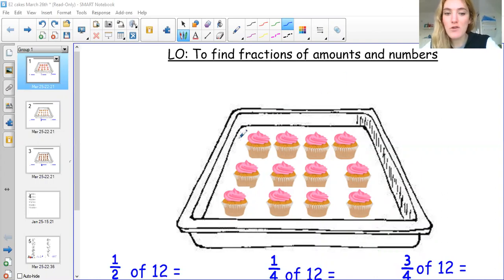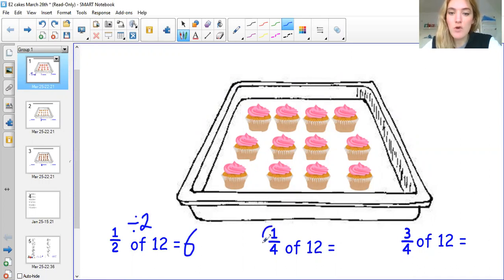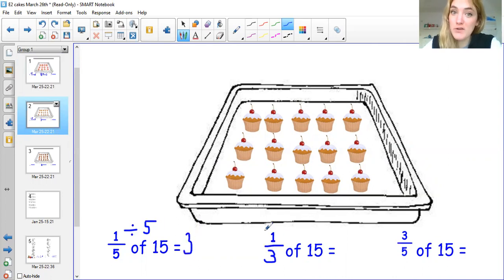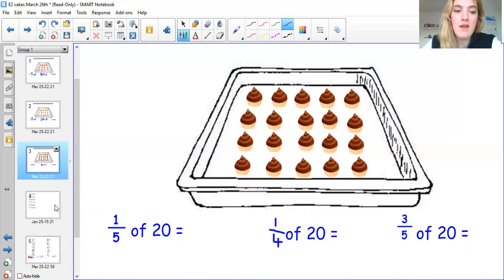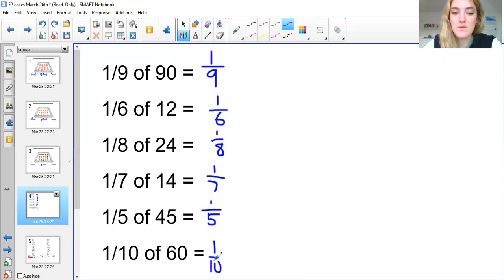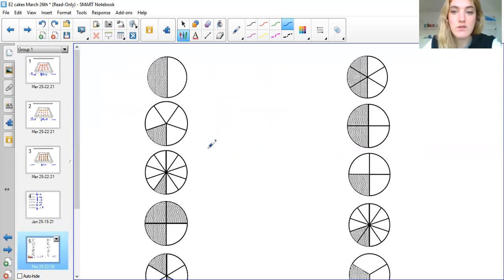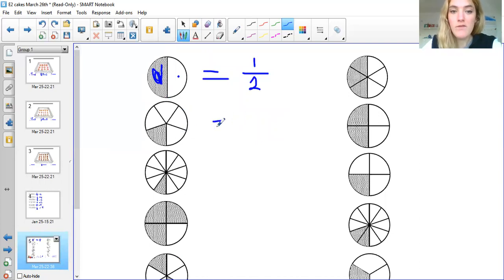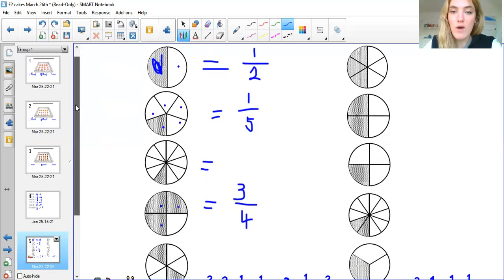Finding Fractions of an Amount - Lesson 1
This video shows you how to find simple fractions of an amount using division and multiplication! You can pause this video at any time to help you work your way through the activity sheet you have chosen to complete.

Let me know how you get on :D